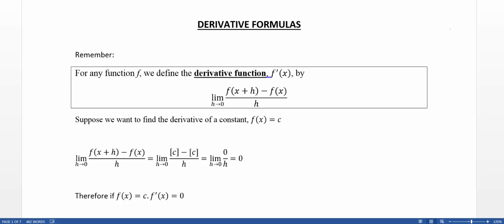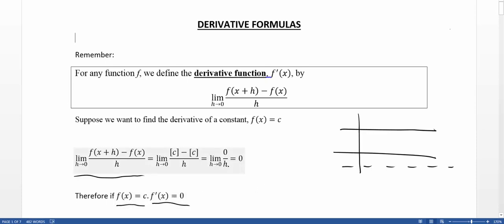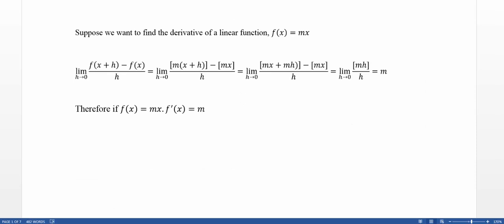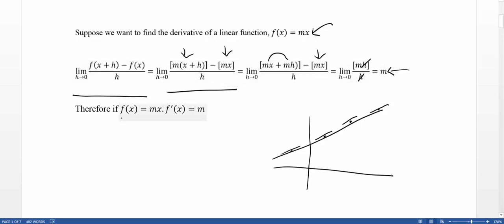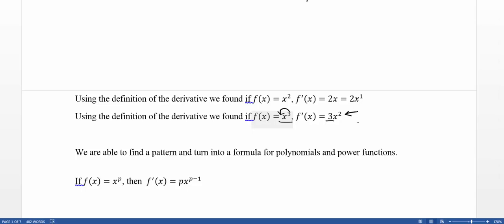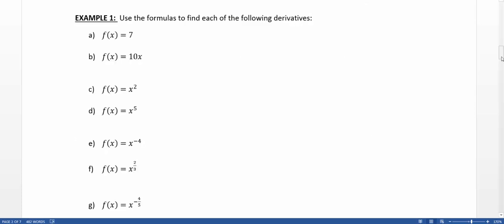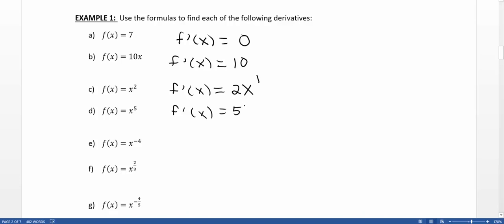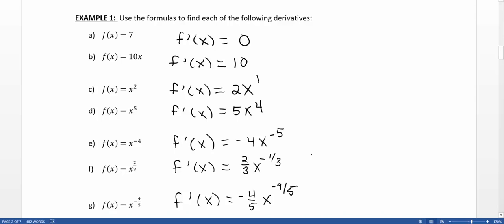Derivative Formulas Polynomials and power functions